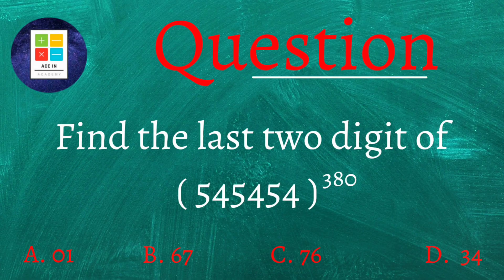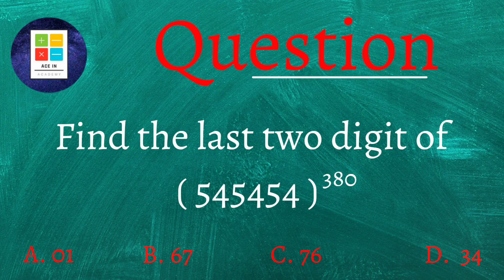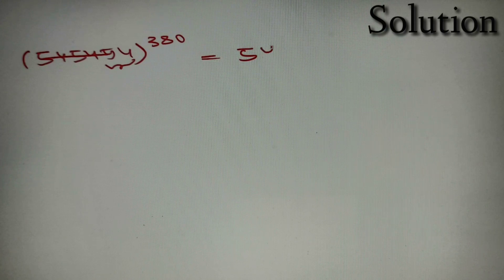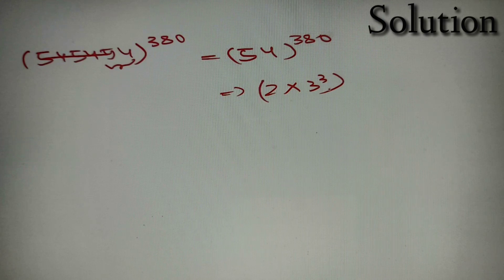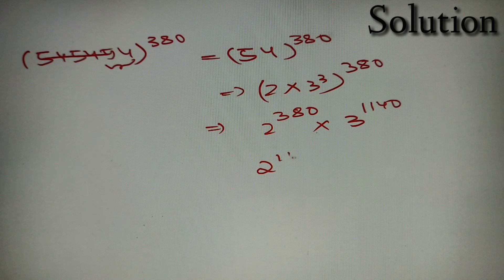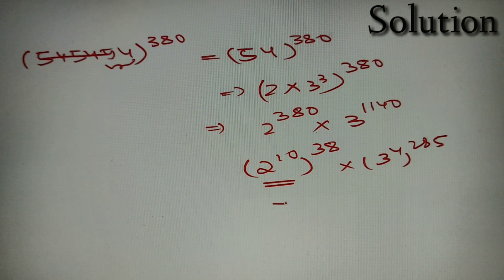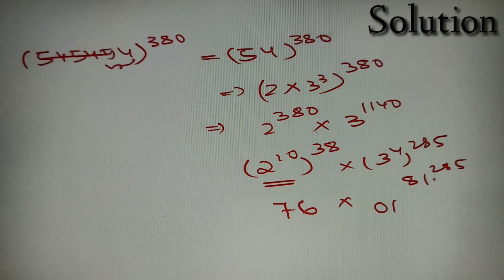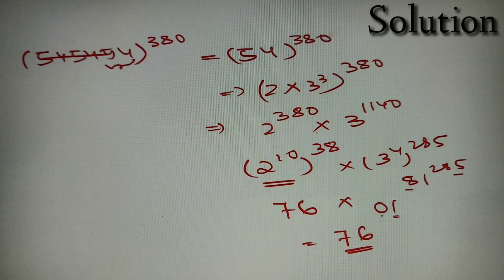Can you find the last two digits | Number System | Quantitative Aptitude | Entrance Exams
In this video, we will solve a problem that is based on the topic of the number system.

Reference:  Last two digits

📌 Time Codes :

0:00 - Introduction
0:44 - Solution Begins
2:57 - Practice Question

📒Topics Discussed in the video:

📌 How to crack the crux of the question
📌 How to find the last two digits of the number

📒 Question discussed in this video :

Find the last two digits of the number ( 545454 ) ^380

📒  Practice question at the end :

Find the last two digits of the number ( 12345 ) ^ 12345